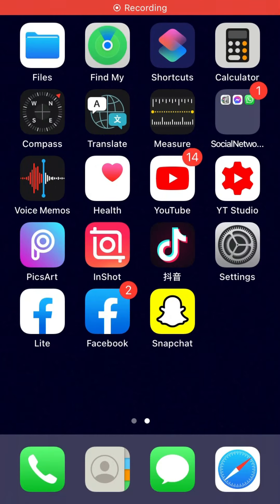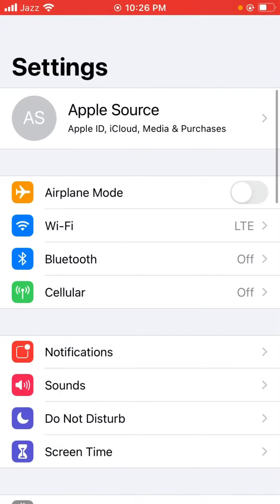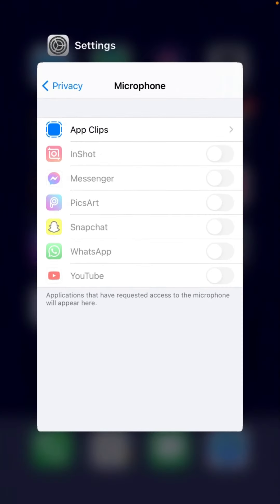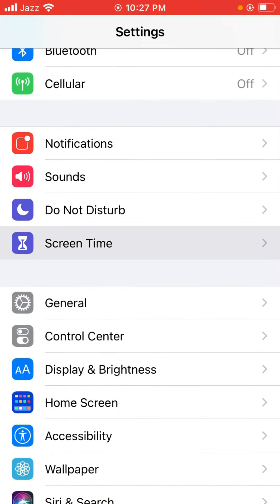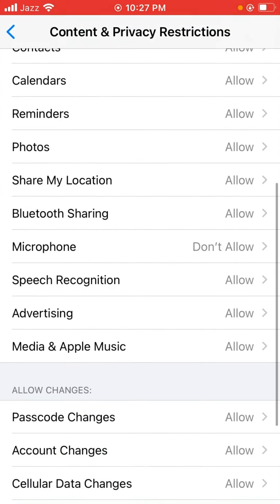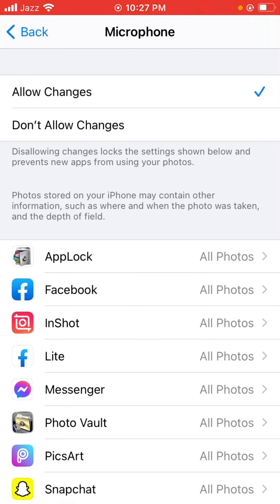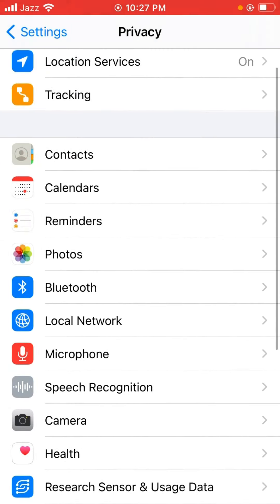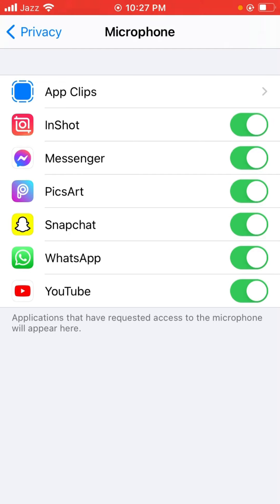How to fix Microphone problem in iPhone 7 | Microphone is not Working on iPhone 7 iOS 16 ✅